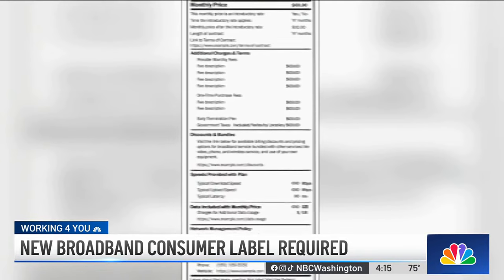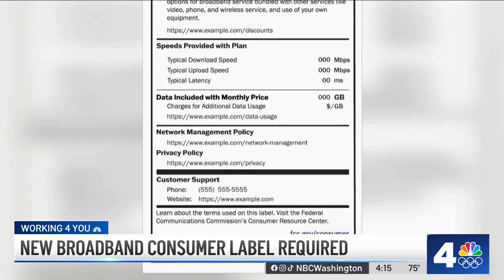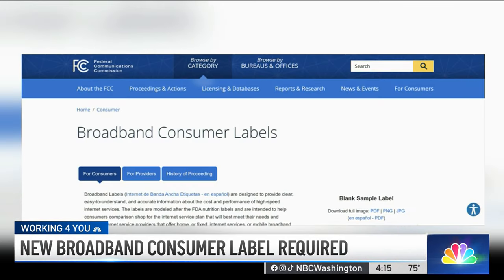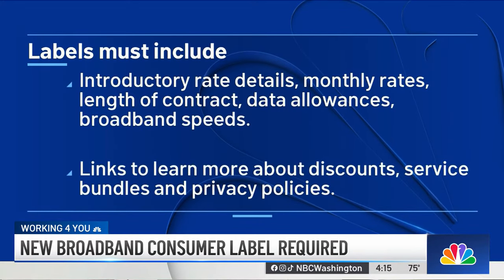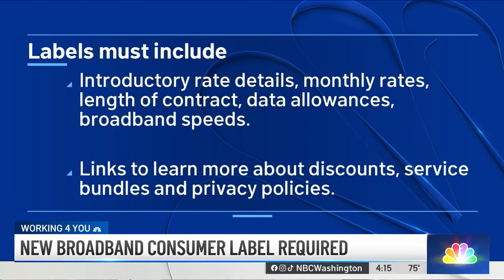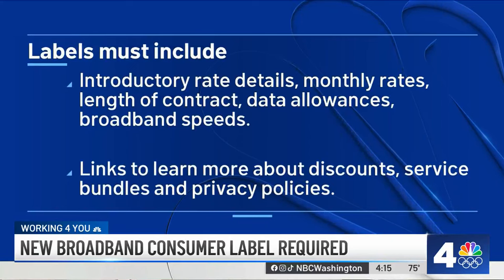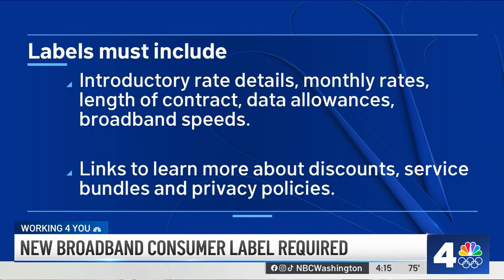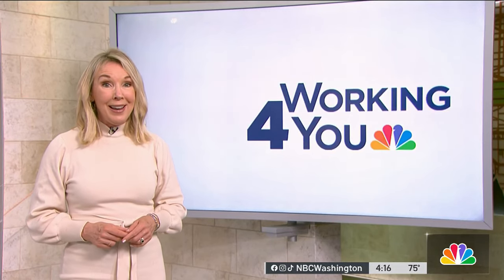Broadband facts: What to know about new internet provider labels | NBC4 Washington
Shopping for internet service now looks a little different, with simple-to-understand labels replacing pages of fine print. News4’s Susan Hogan tells what you need to know about the new broadband facts labels.